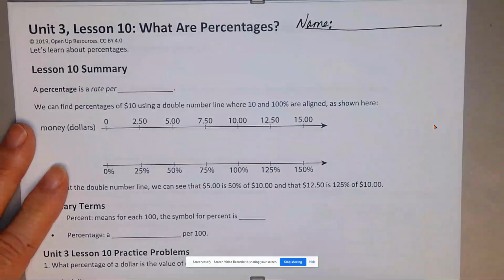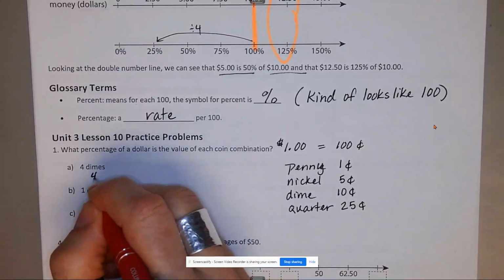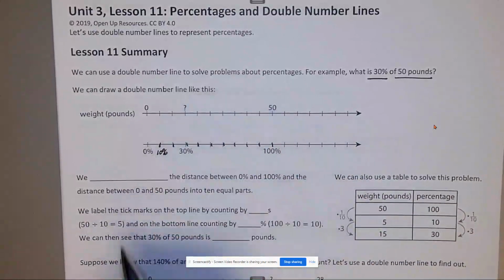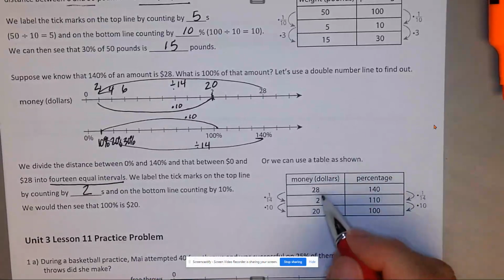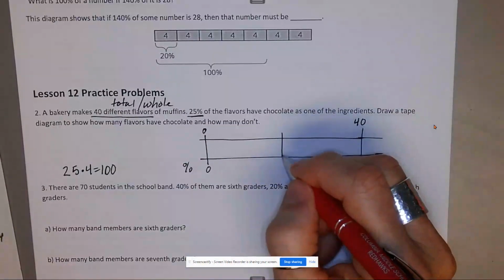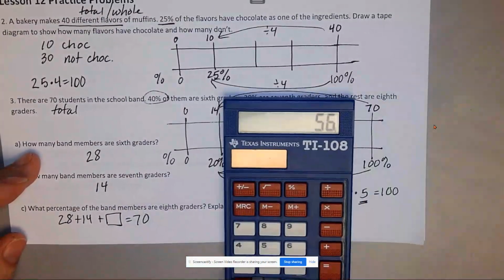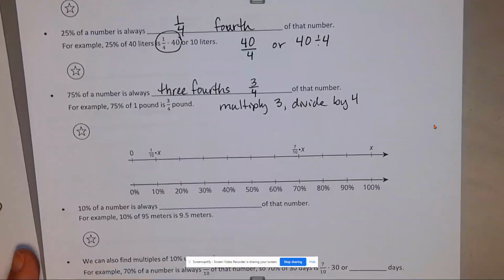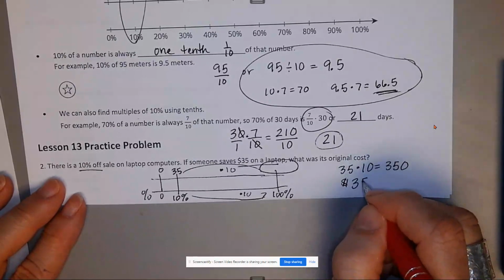edit U3 Video Notes, Part 3